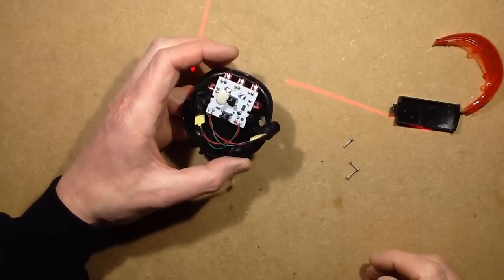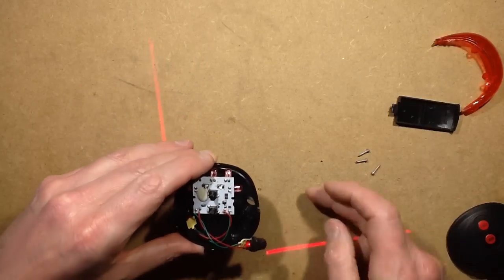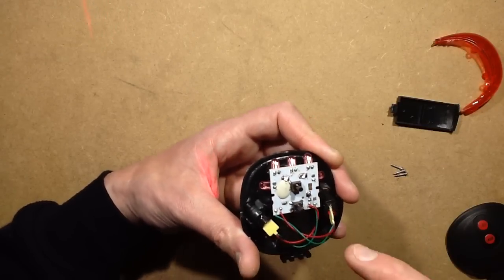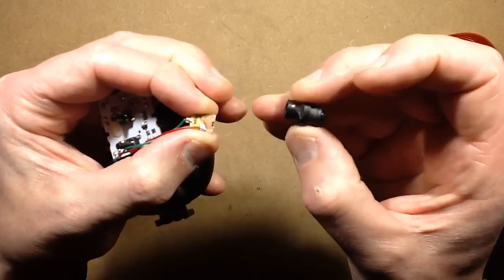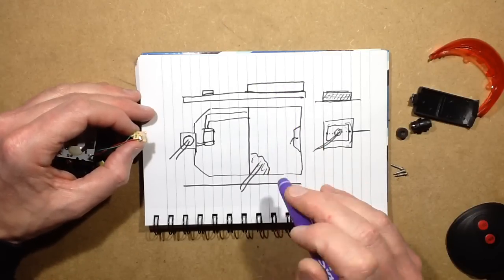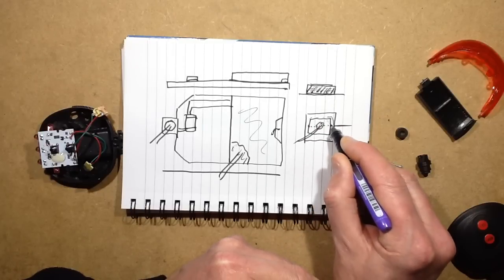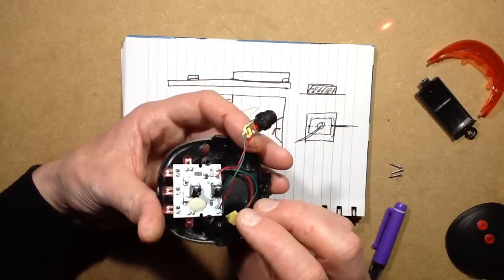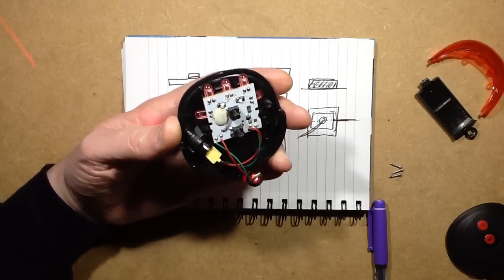Inside a laser bicycle light. (And inside the lasers too.)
This is a common laser-augmented bicycle light sold on ebay.  It has the usual multi-pattern red LEDs with seven effects plus off, but also has two line generating lasers that project a  "zone" of two lines at the rear of your bike to encourage motorists to give you some space.
I wasn't expecting this to be too impressive, but it was actually pretty good.  The beams were quite well defined on the ground and seemed to have been quite precisely aligned for such a cheap product.  I'm guessing the factory probably has an aiming target set up for each assembler.
The control of the LEDs and lasers appears to be from two common bike light flasher chips, both mounted as COBs (Chip On Board) where the chips are bonded directly to the PCB, linked to adjacent pads and then covered in a blob of resin.  In this case an elongated blob of resin to cover both chips.
The lasers draw more current than plain LEDs (30mA each) so a transistor is used to boost the current up to drive them.
The laser modules are based on small pieces of PCB material and a shim of copper that looks like it is bonded on with a thermally conductive layer to help take the heat away from the tiny laser chip, and also protect the open LED laser from damage as it is inserted (wedged) into a suitable housing.

Here's a link to the ebay listing I bought this item
You can also find them on ebay by searching for the words rear bike laser.